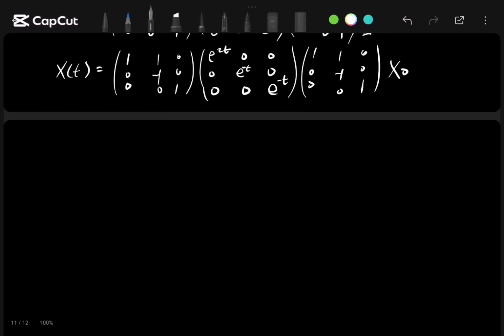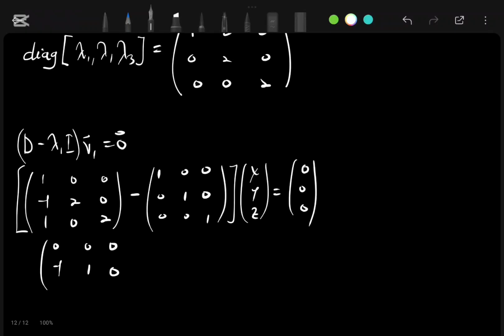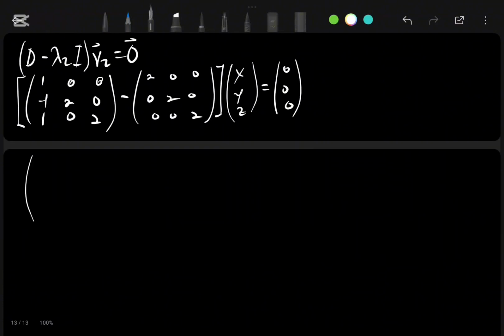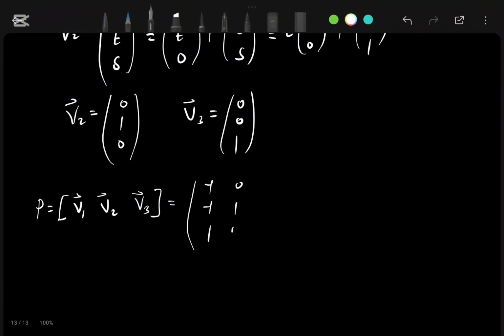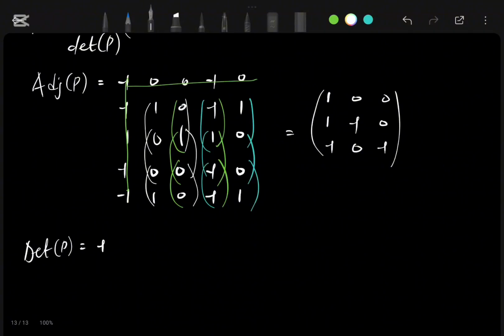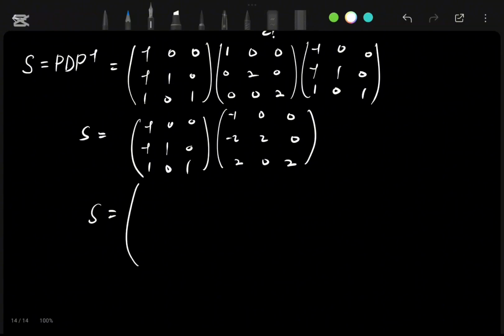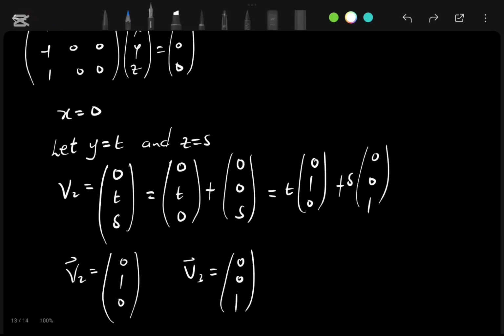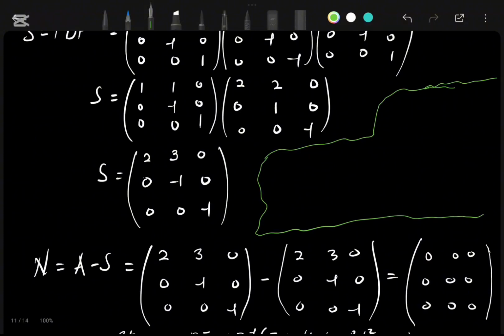3x3 systems with multiple eigenvalues - part 2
This video contains the second part to multiple eigenvalues of 3x3 systems. It explains another example with lower triangular matrix and the subspace associated with them. The student is advised to state the general solution of the system in order to remember the components that contribute.